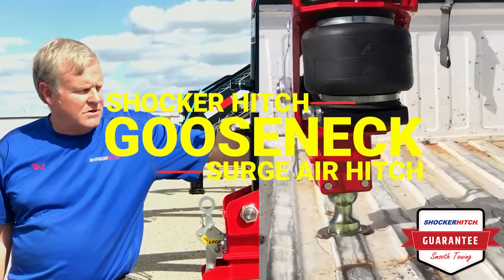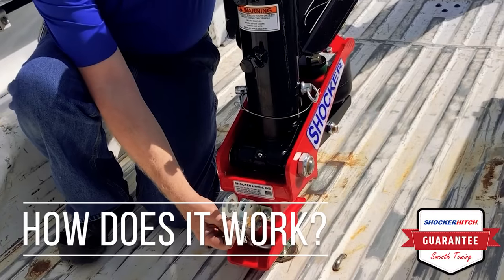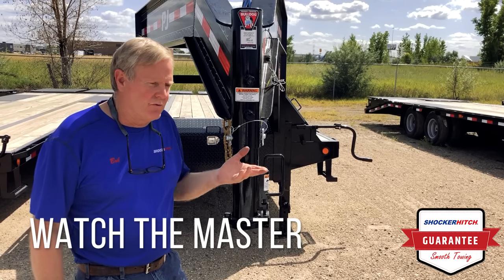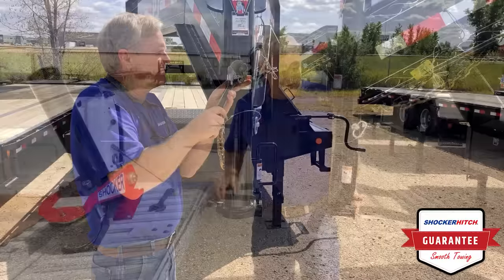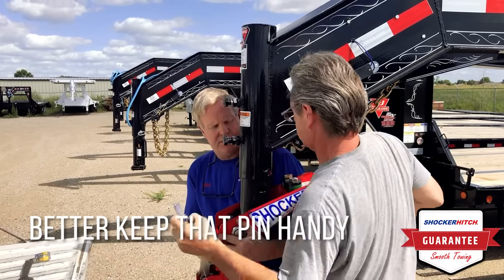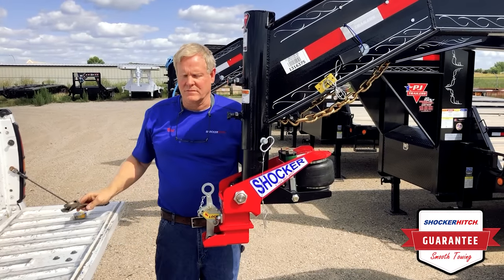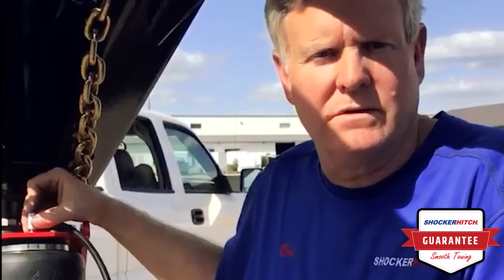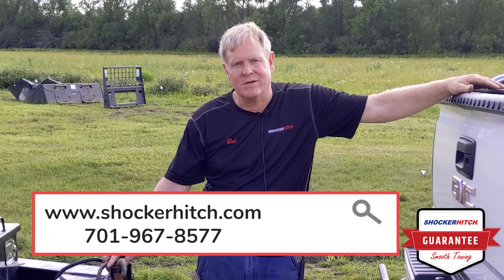Smoother Gooseneck Trailer Towing - Shocker Gooseneck Surge Air Hitch & Coupler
Smoother Gooseneck Towing, Installs Fast, Built to Last

The Gooseneck Surge® air hitch & coupler adds instant air ride to your gooseneck trailer. This gooseneck air hitch is the only air ride hitch to exclusively work in a forward and back motion, which is often times this is the biggest jerk, tug and bang you feel when towing gooseneck trailers.

The Shocker air gooseneck surge hitch directs the tow resistance through the airbag, producing a way smoother ride and towing experience. The Gooseneck Surge hitch is the ultimate hitch for gooseneck trailers. It provides smooth and safe towing experience. Featuring the exclusive patent pending Shift Lock ™ gooseneck coupler with 30,000 lbs tow & 6,000 lb tongue weight rating.